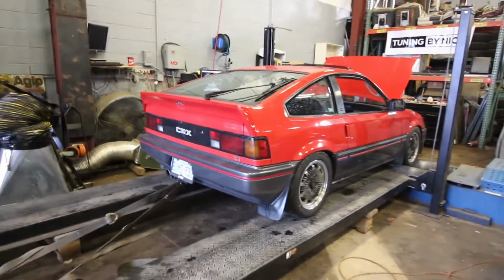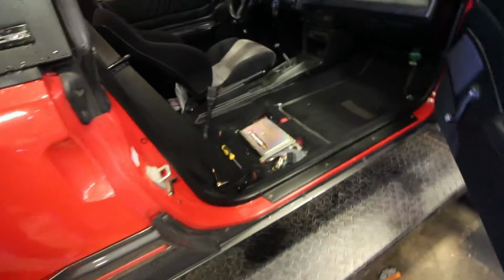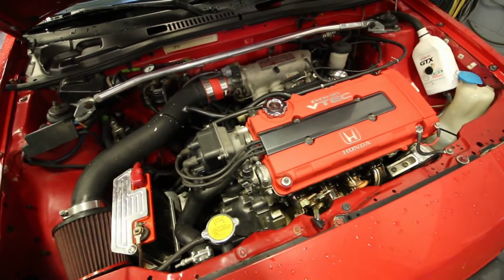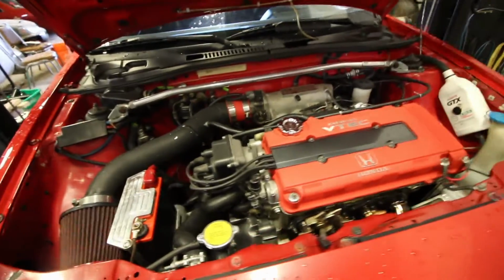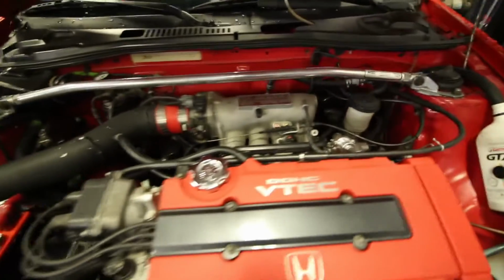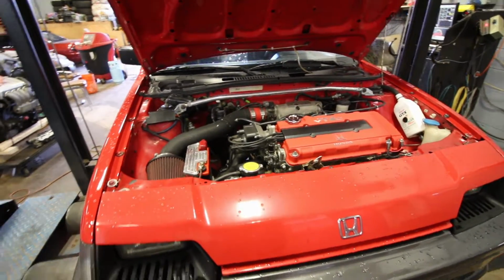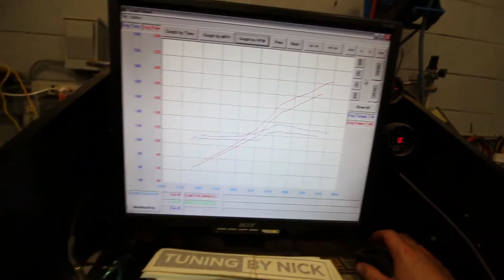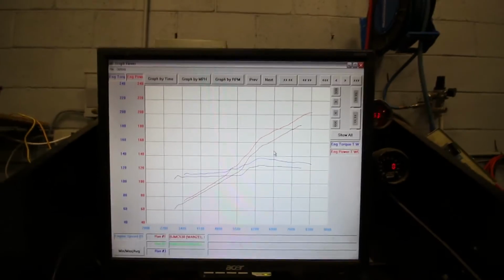1985 CRX Si Type R Swap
Tuning by Nick

1985 Honda CRX Si
JDM 98 Spec B18C Type R swap
Hasport Swap Kit
Rywire Wiring Harness
Chipped ECU
Centerline Custom Exhaust